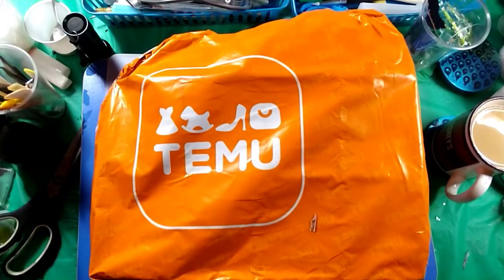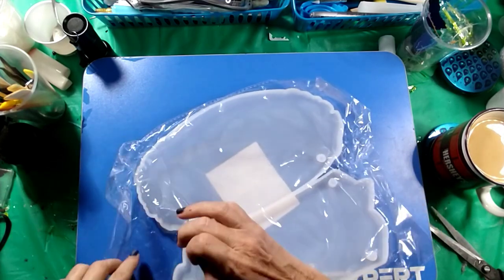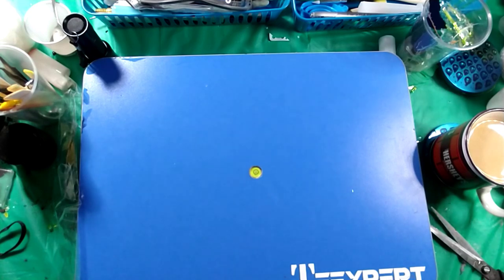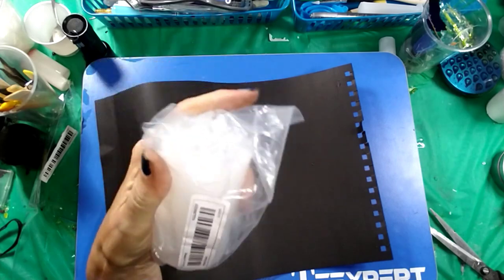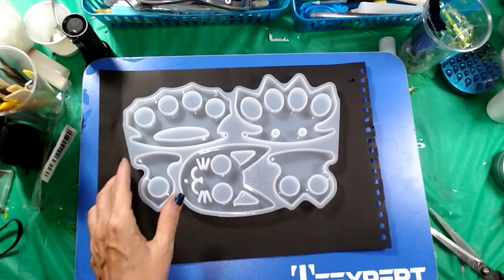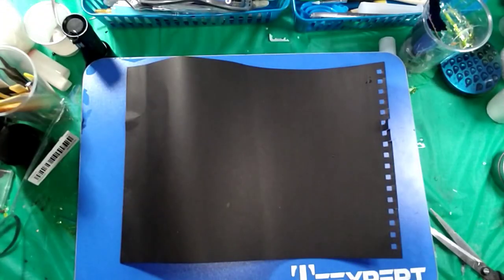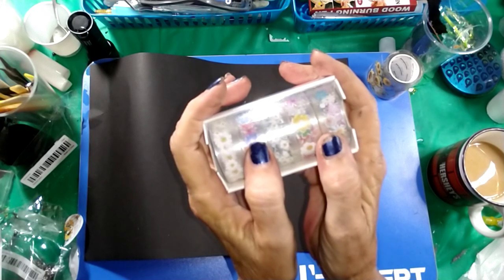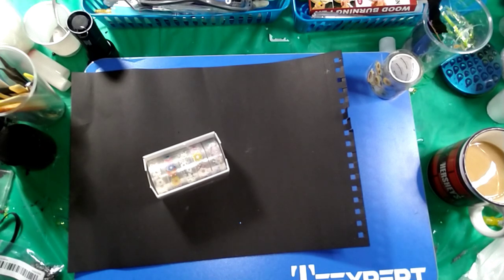Temu haul number 12, 11 resin molds plus more..got some great items ..link below for Temu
lots of cool molds from Temu..got some awesome things this time ..I appreciate everyone for watching.

code for 30%off new users
aff7087